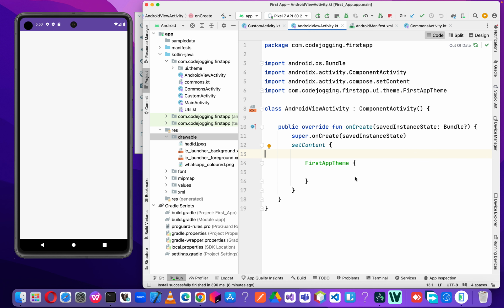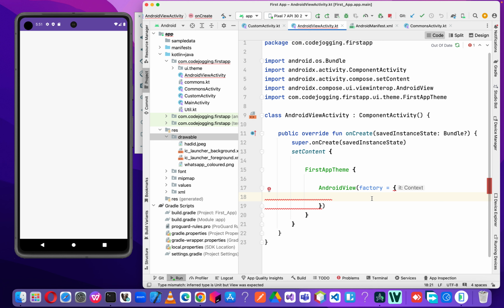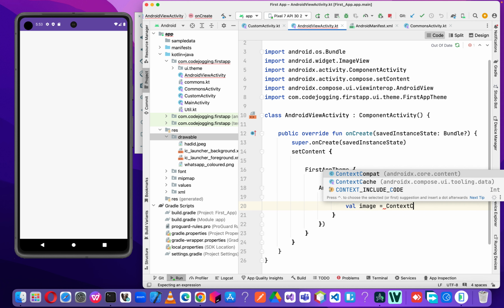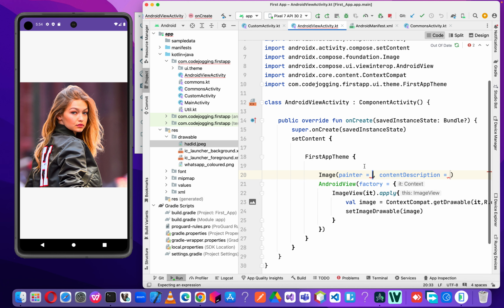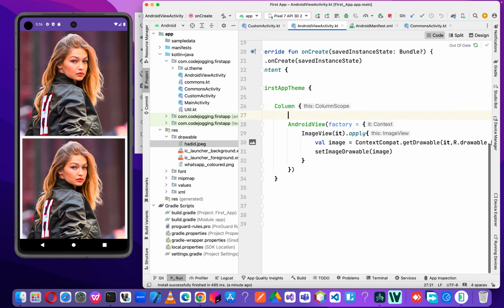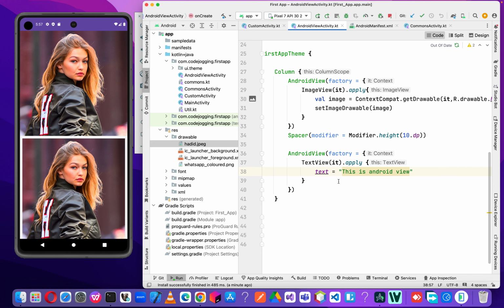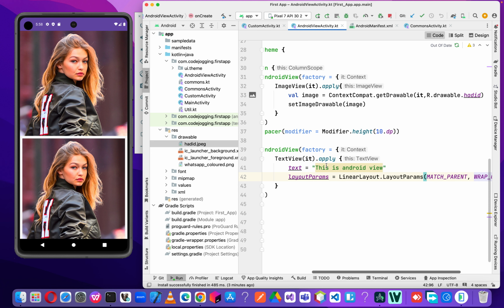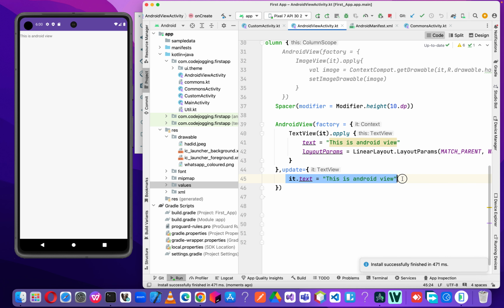Kotlin With Jetpack Compose Ui And Material 3: AndriodView Component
In this video, I'll teach you how to use androidview in Jetpack Compose UI.